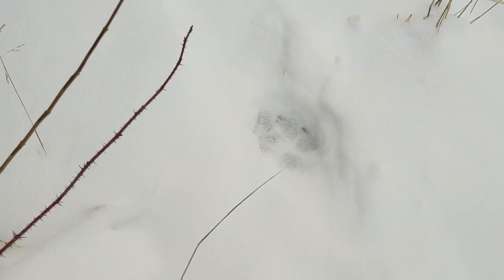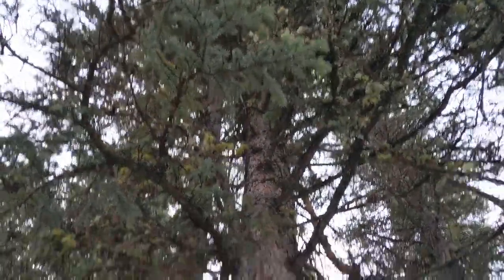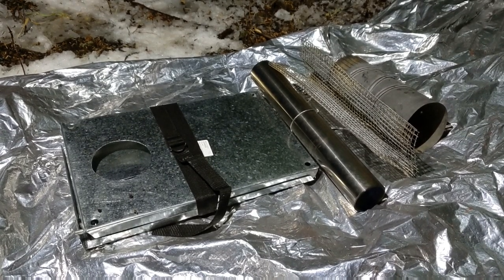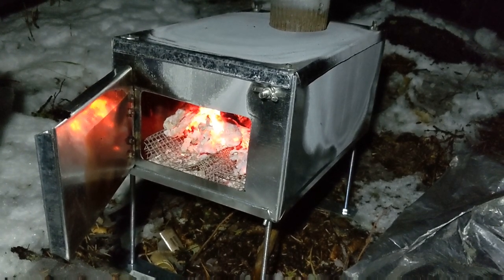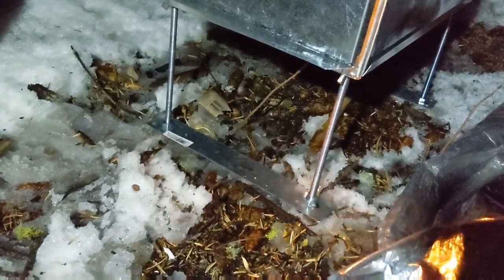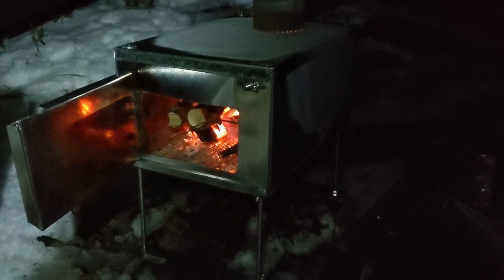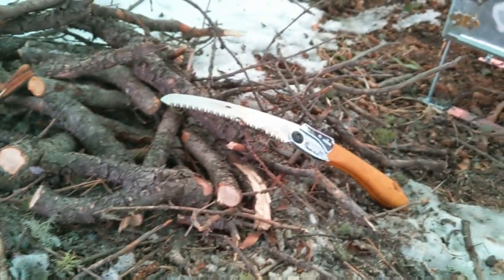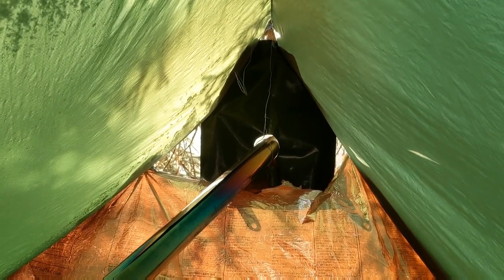222. DIY Pack Stove & Jack Field Test. Oct. 2020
Pack your lever gun, tarp shelter and BBQ grilling sheet... we're taking the new DIY pack stove into the mountains for a field test in freezing temperatures. Welcome to the adventure!

I'm on Instagram as @davesrealsurvival

If you enjoy my videos and are interested in purchasing the same gear I use and recommend, you can support my adventures by checking out my Amazon Influencer Site at the link below.